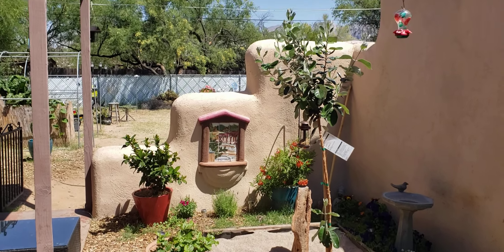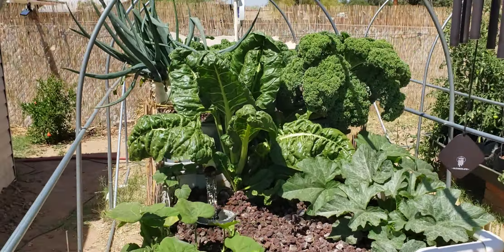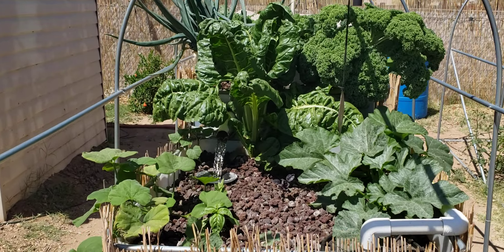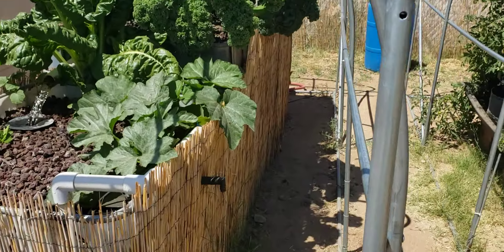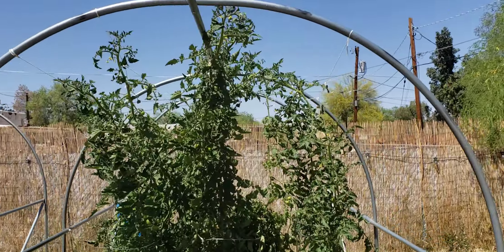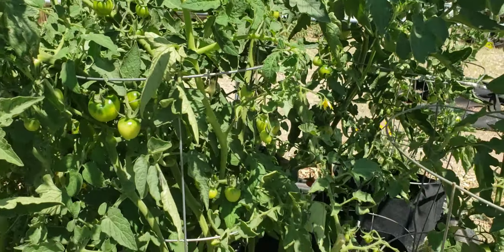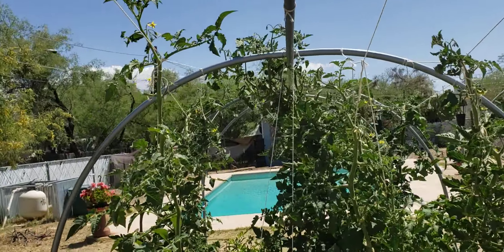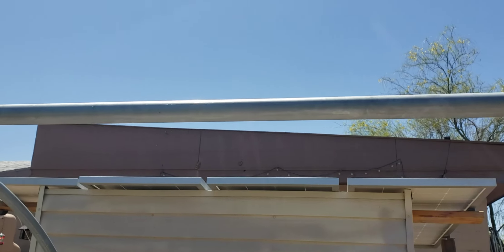gardening is art!!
a stroll around our gardens